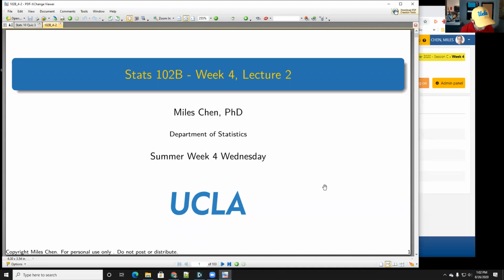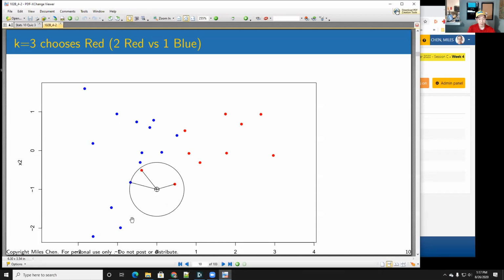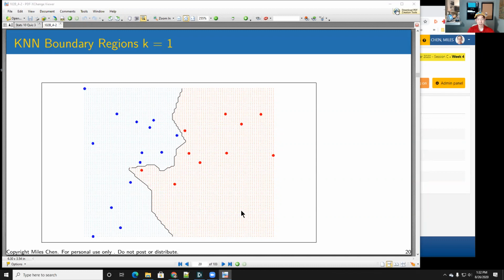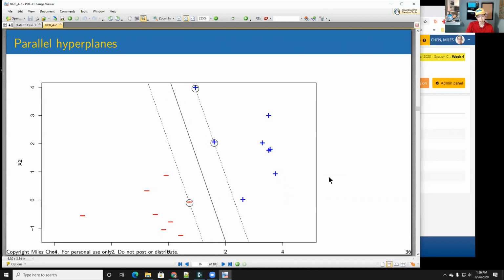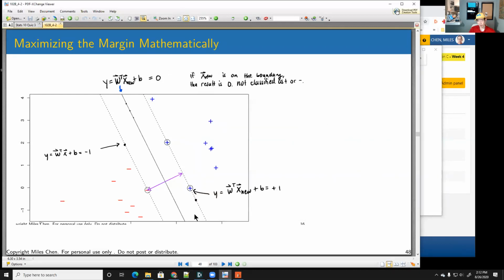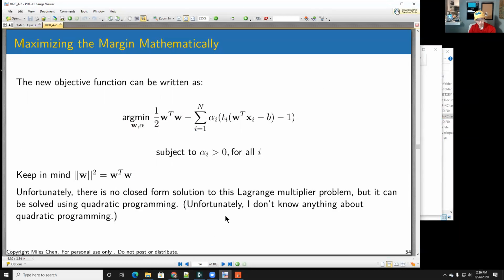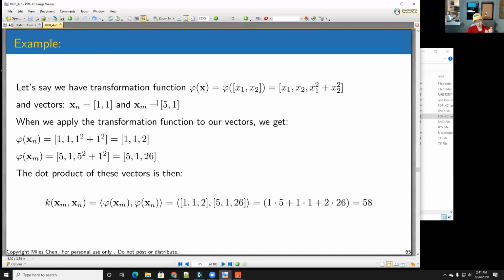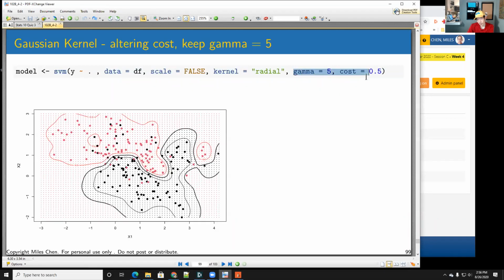Stats 102B Week 4 Wednesday Lecture